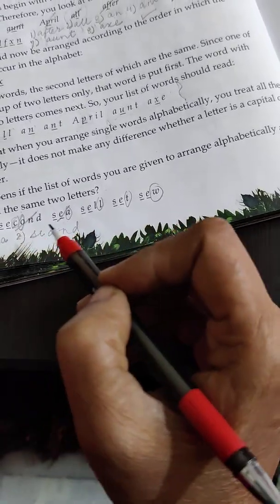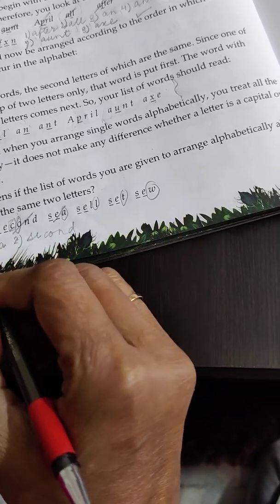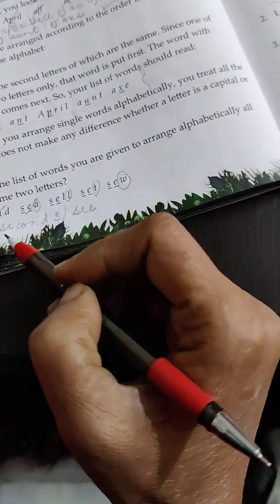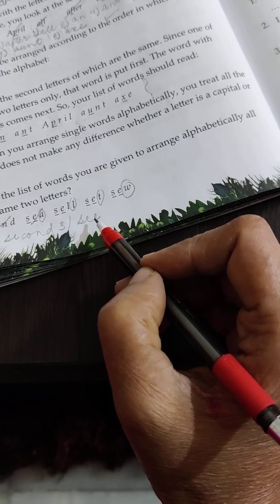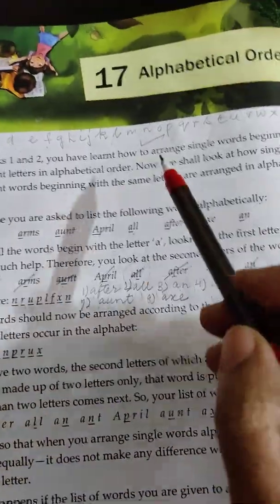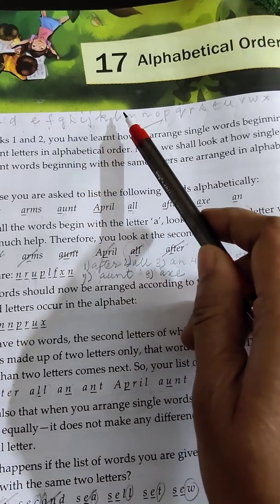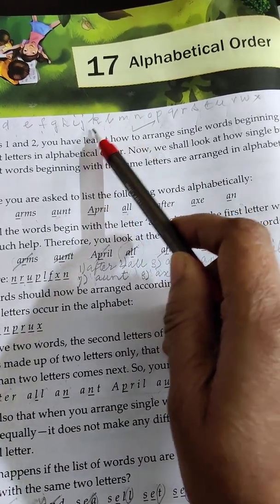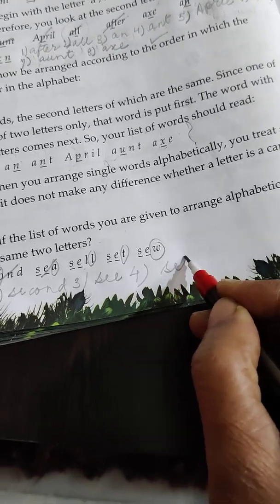Class 3 rd English Grammar Lesson 17 (video part 2)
Arrange the following words in alphabetical
order